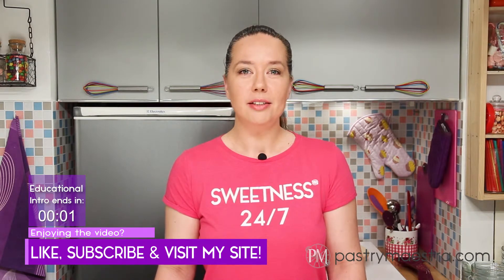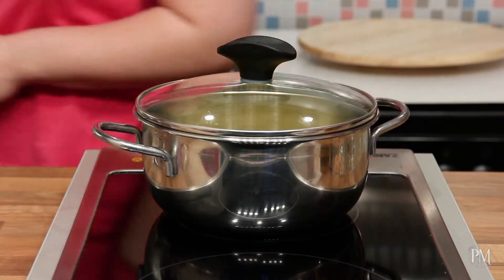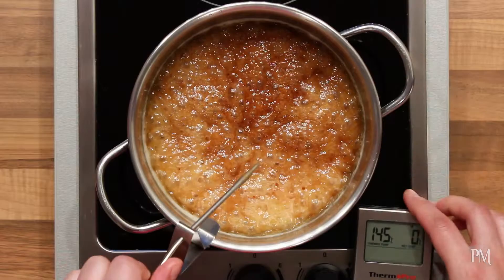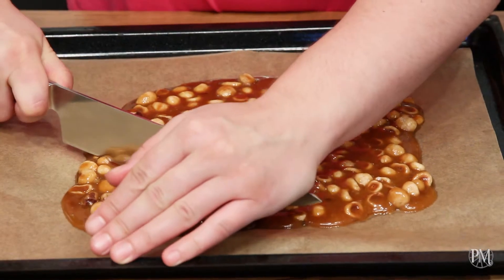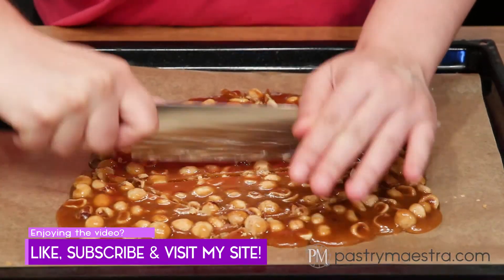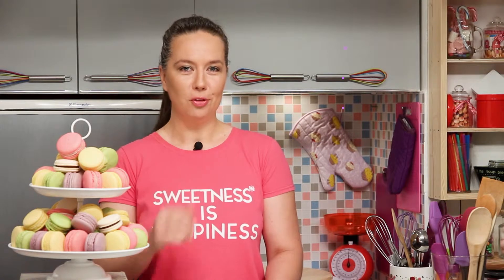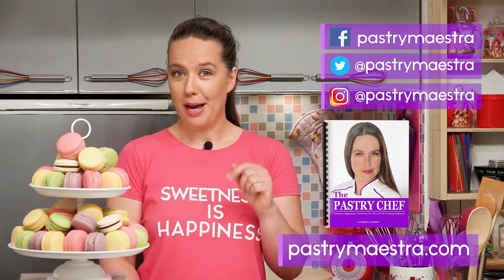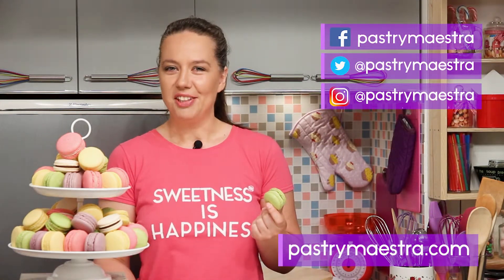Hazelnut Toffee (Toffee Trilogy Part 1) | Pastry Maestra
What is toffee? Is it a buttercrunch, or butterscotch? Is the butterscotch the same thing as the buttercrunch? Is there a difference? If those questions sound familiar to you, don’t worry, because many, many people – my students included – ask the same! Have no fear because the time has come to resolve this dilemma once and for all, so watch my video tutorial and learn how to make your own hazelnut toffee from scratch!